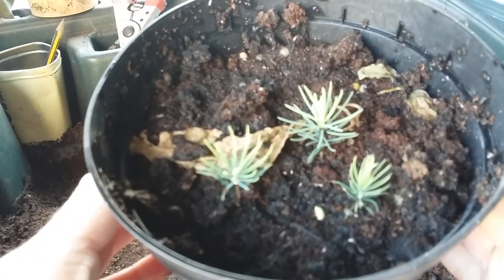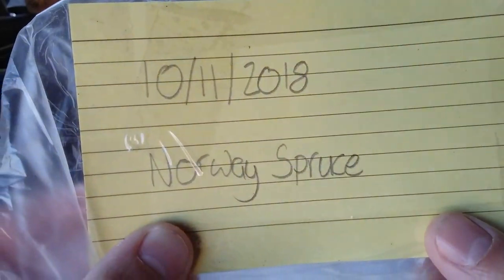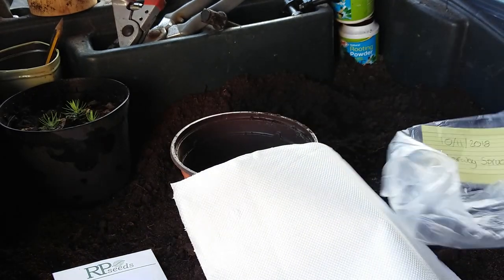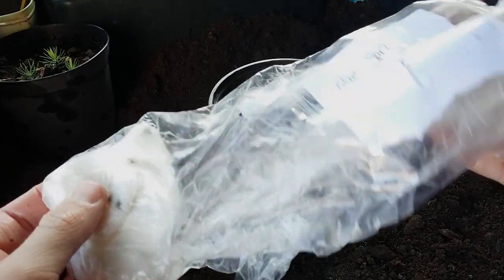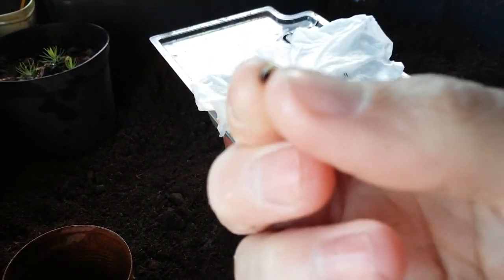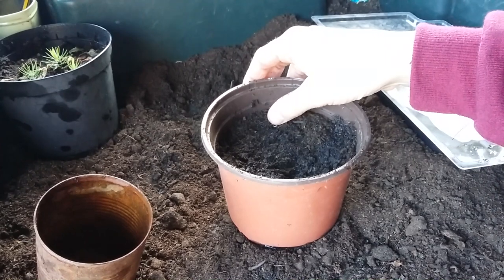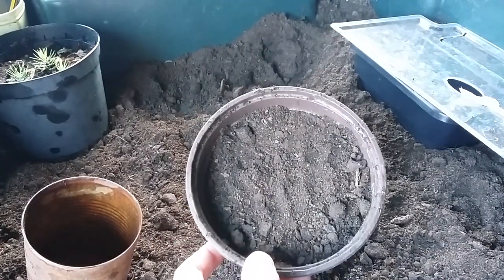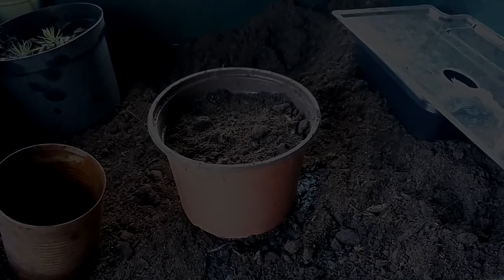How To Grow A Christmas Tree From Seed-How to Grow Norway Spruce/Blue Spruce From Seed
Hello everyone,and welcome back to another video today,I will be showing you how to grow Blue or Norway Spruce.I have been growing spruce trees(Christmas trees)for a few years now and I have found that this is the most effective method.

Thanks to Sulfen and Pat Rhodes for your generous donations,very much appreciated.

Spencer